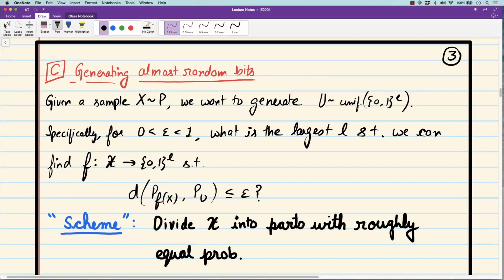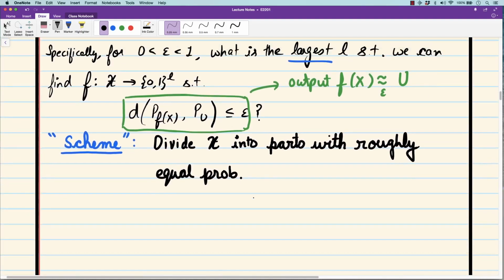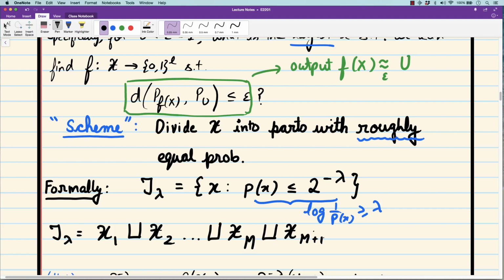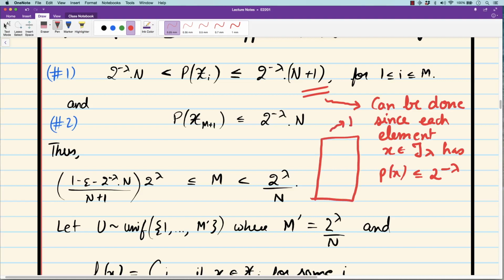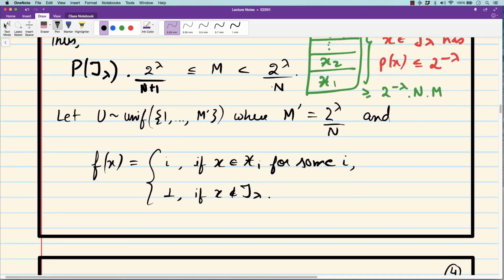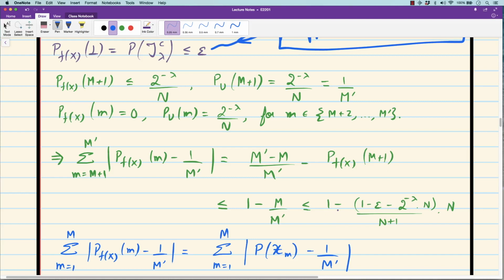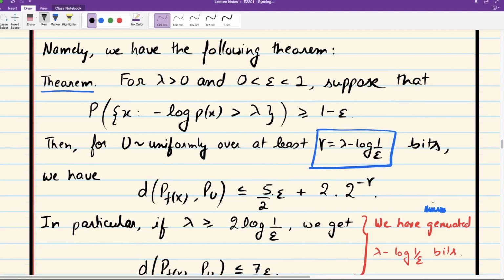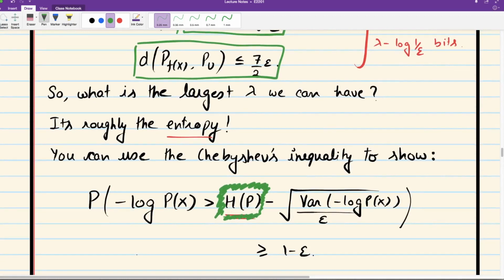13 - Generating almost random bits